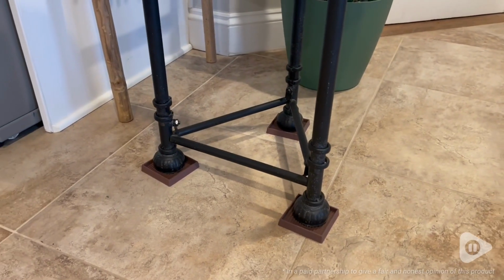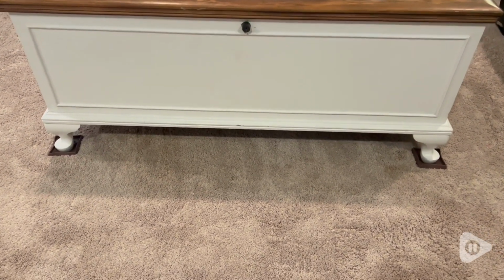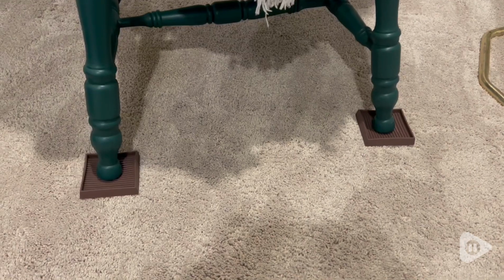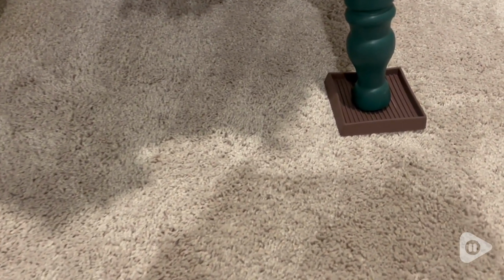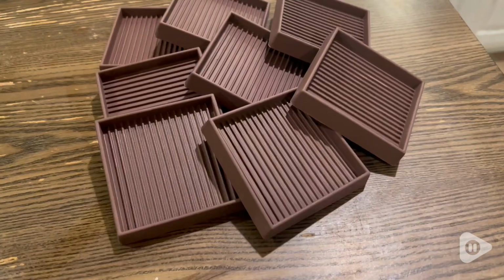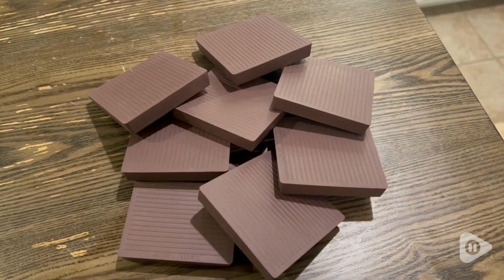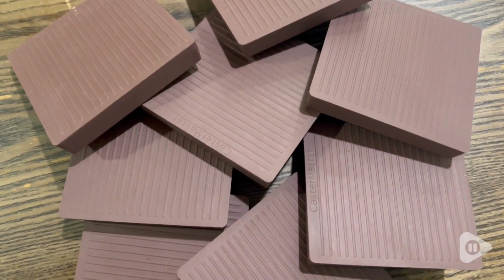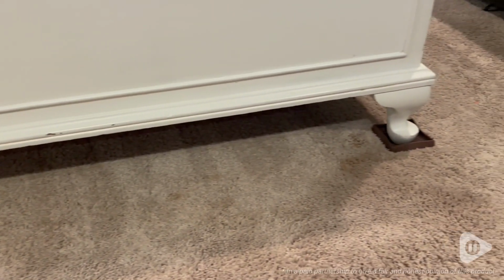CasterMaster Anti Skid Caster Cups | POV | Would you buy it?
CasterMaster Anti Skid Caster Cups

STOPS YOUR FURNITURE FROM MOVING: Tired of furniture moving when you sit down or stand up? Prevent your furniture from sliding by using our furniture stoppers. These non slip pads prevent slipping of couches, beds, stools, grand pianos, fridges, etc.
PROTECTIVE GUARD: What types of flooring can protective guards be used on? Hardwood, vinyl, carpet, ceramic tile, or cement flooring- Caster Master is here to protect them all. Our cups are made with anti-slip flexible rubber, designed to grip your floor and hold your furniture in place.
NOISE REDUCING FLOOR PROTECTION: Our premium rubber caster cups are specially designed with noise-dampening technology to keep your floors protected while reducing annoying squeaks and scuffs caused by moving furniture. Enjoy the sound of silence.
HEAVYWEIGHT SOLUTION: Crafted from premium, high-quality materials, the coasters hold the heaviest furniture such as grand pianos and BBQs. They're super easy to install, simply slide them under the legs, and the quality will ensure that they stay with you for years to come.
CHOOSE SIZE, SHAPE AND COLOR: Our furniture coasters are available in 2x2 inch, 3x3 inch, 4x4 & 5x5 inch. The self-adhesive square and round non skid furniture stoppers also comes in brown and black. Choose the most elegant way to prevent sliding.